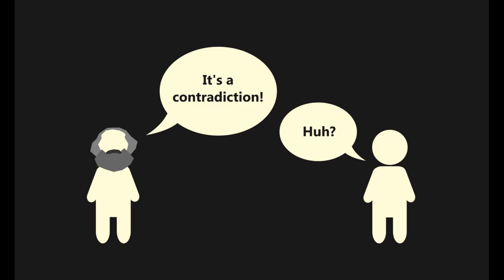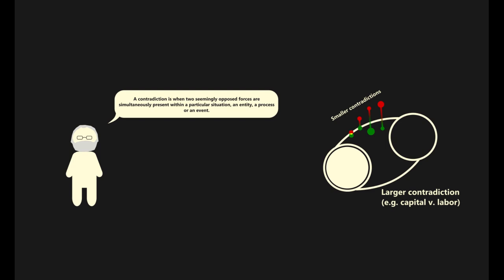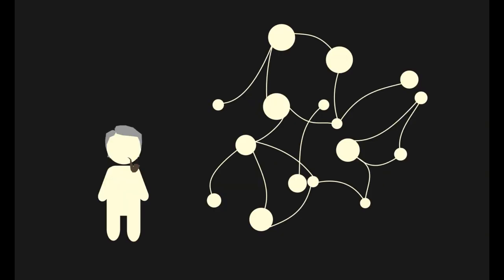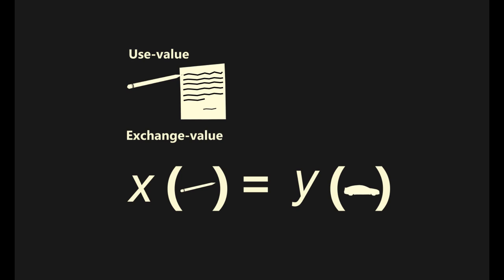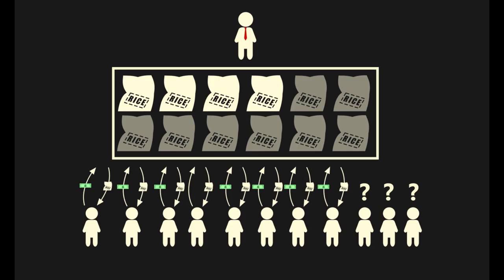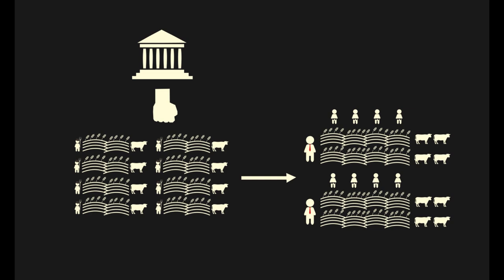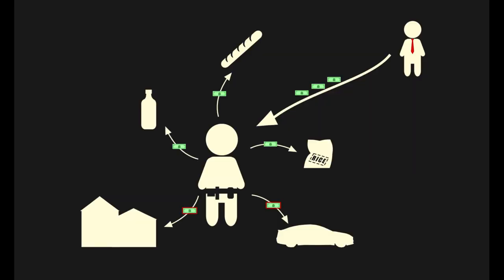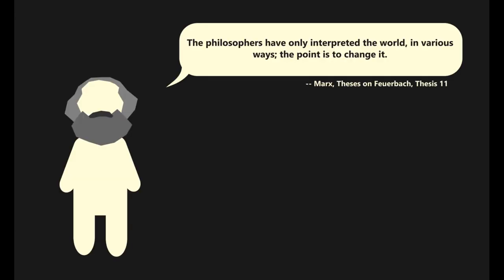Fundamentals of Marx: Contradictions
How did Marx use the term "contradictions"? How did subsequent Marxists build upon this concept and apply it to their own investigations of social systems? There is no concrete answer to these questions but the topic is nevertheless worth considering if we are to adequately engage with the many works in the Marxist school of thought that employ "contradictions" in some capacity.

Script read by C.
Writing, editing, and visuals by M.

Sources (in order of cited passages):

Harvey, D. (2014). Seventeen contradictions and the end of capitalism. Oxford University Press, USA.

Mao, Z. (1987). On contradiction. Chinese Studies in Philosophy, 19(2), 20-82.

Marx, K., & Engels, F. (1992). Capital, volume two: The process of circulation of capital. Penguin Classics, p. 391.